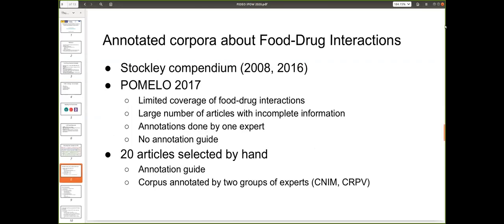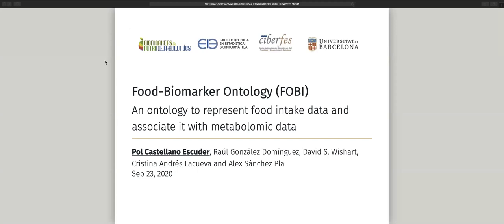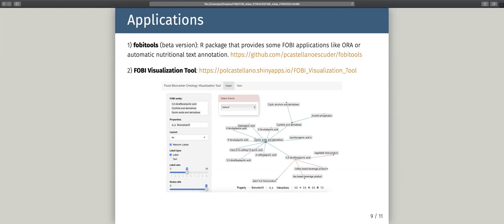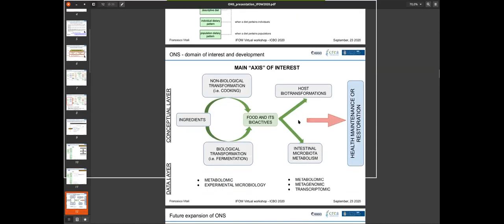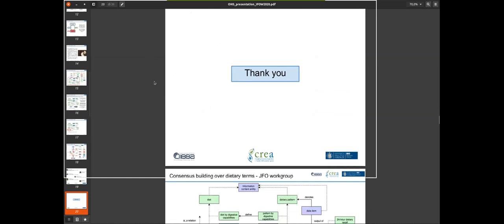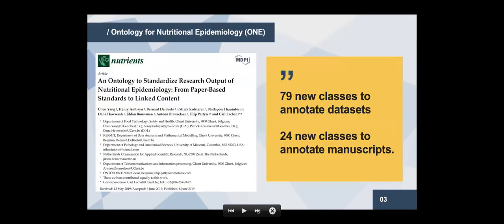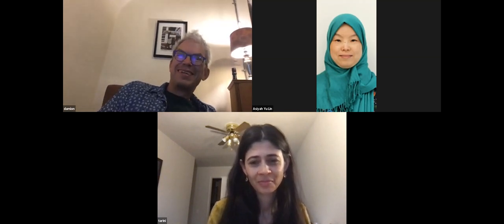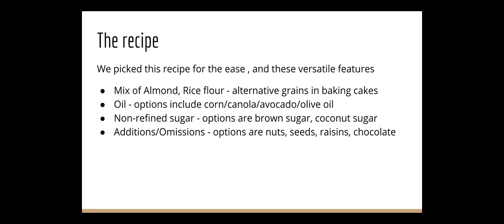Sept 23 Integrated Food Ontology Workshop: Food in the Body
Can we model the complex web of metabolic transformations leading from food components to beneficial bioactive compounds for health maintenance or improvement? This session covers the ontology vocabulary need to support text mining of food and drug interaction research, dietary research in general, and biomarkers for detecting food interactions. As well, a taste experience project finishes the session!

NOTE: Due to a technical error the opening announcement and first 7 minutes of the FIDEO presentation was lost.

Accepted presentations:

* Representing Foods Potentially Involved in Food-Drug Interactions using FoodOn (FIDEO) (Georgeta Bordea, Thierry Hamon, Fleur Mougin)
* FOBI: An ontology to represent food intake data and associate it with metabolomic data (Pol Castellano-Escuder, Raúl González-Domínguez, David S. Wishart, Cristina Andrés-Lacueva and Alex Sánchez-Pla)
* The Ontology for Nutritional Studies (ONS) and its future directions (Francesco Vitali, Agnese Gori, Paola Zinno, Emily Schifano, Chiara Devirgiliis and Duccio Cavalieri)
* Ontology for Nutritional Epidemiology (ONE) (Chen Yang, Carl Lachat)
* Sensory experiment on dietary intervention for health (Tarini Naravane and Ekta Parpia Naravane)